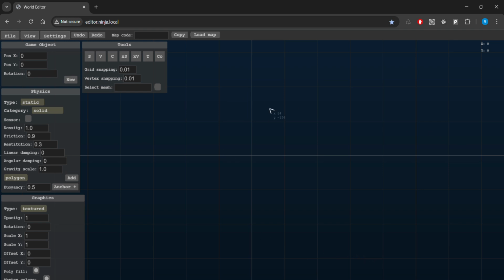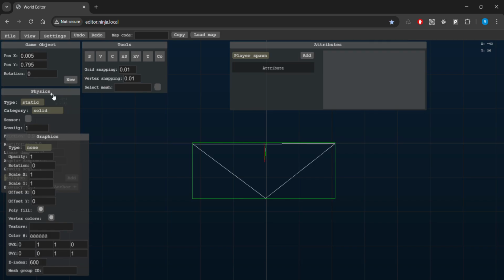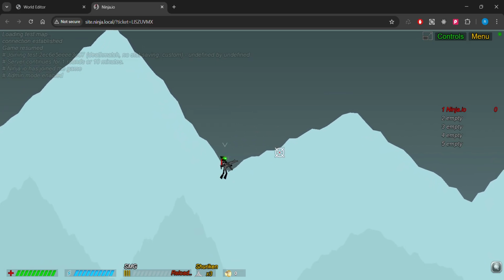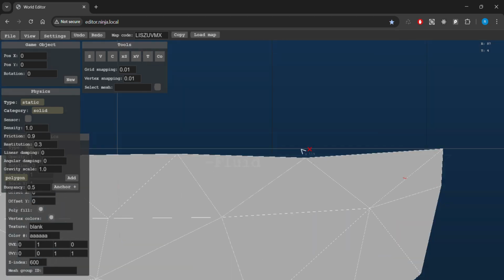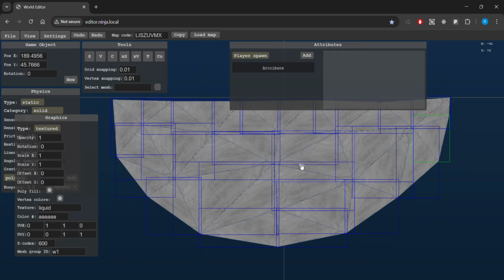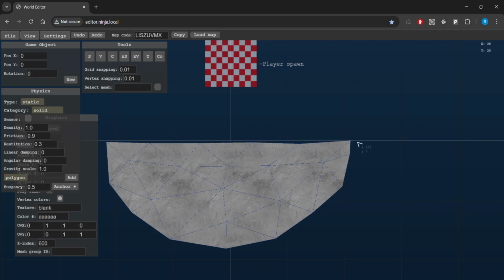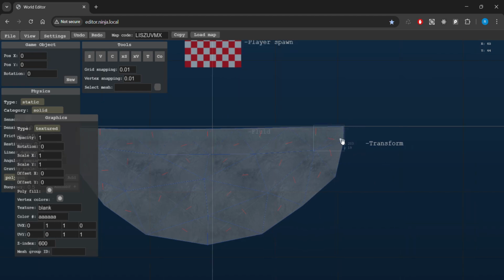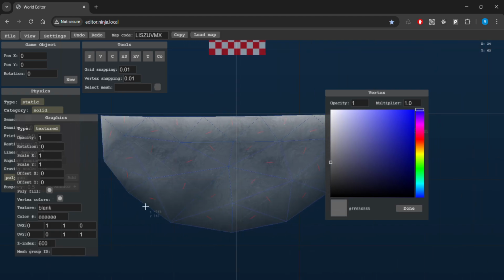Ninja.io Editor Tutorial 2 - Water Basics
In this video I explain the basics of adding water or other fluids to the map.